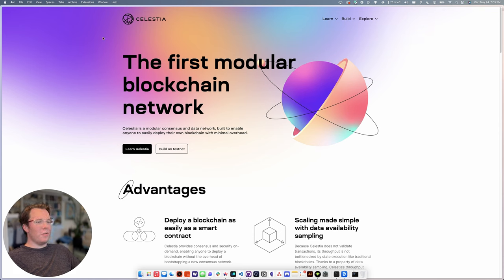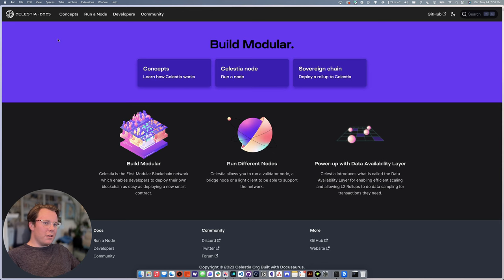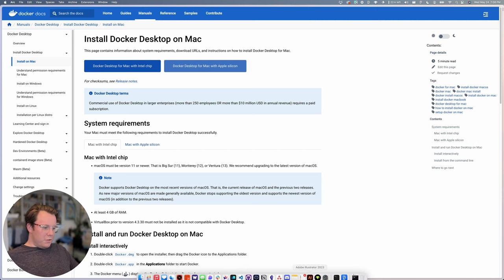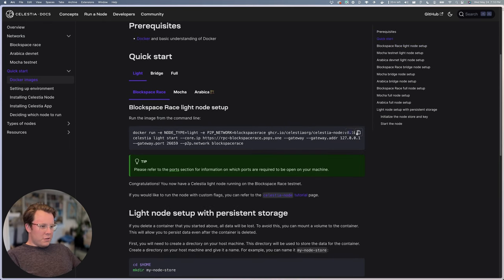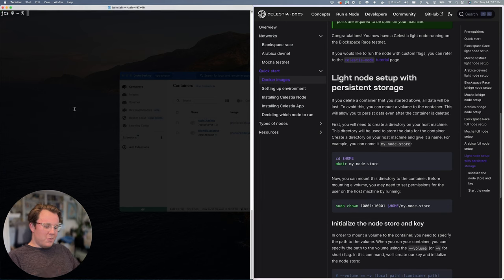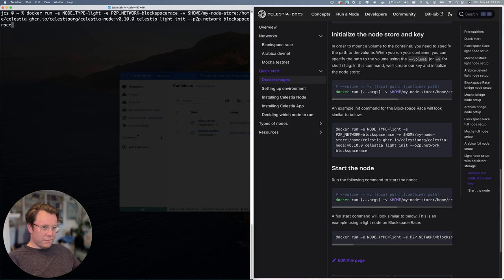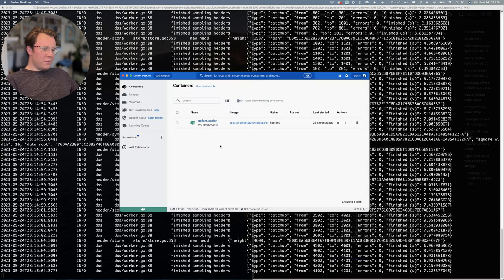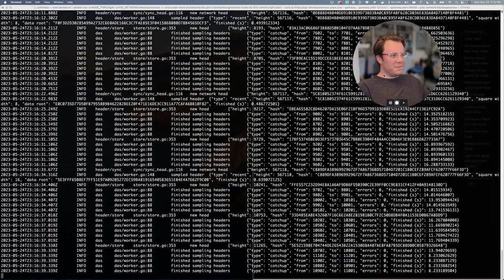How to run a Celestia light node for beginners (Docker version)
This tutorial demonstrates how to run a Celestia light node on any computer using Docker.

Timestamps 🕒
0:00 Introduction
0:24 What is a light node?
1:29 Setup docker
4:00 Quickstart light node setup in docker
4:58 Light node setup with persistent storage
8:41 Final information

What is Celestia? ✨
Celestia is the first modular blockchain network. By decoupling consensus from execution, Celestia enables anyone to easily deploy their own blockchain, without the overhead of bootstrapping a new consensus network. Blockchains on Celestia are free from constraints. They are simultaneously scalable, sovereign and secure. Developers want Celestia over monolithic architectures for more flexibility and the freedom to build on their own terms.